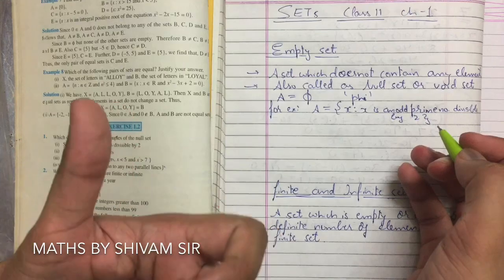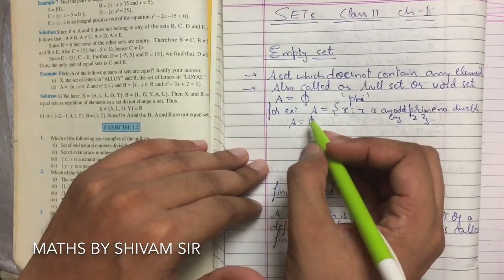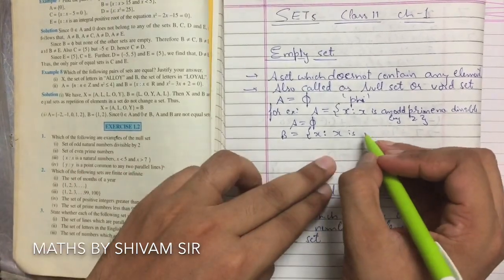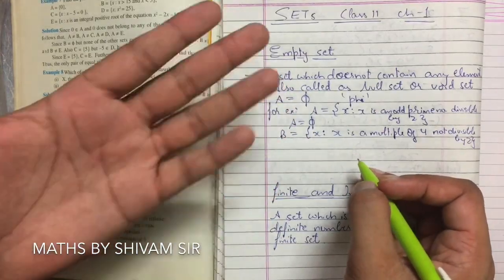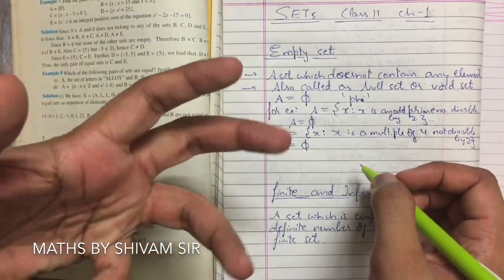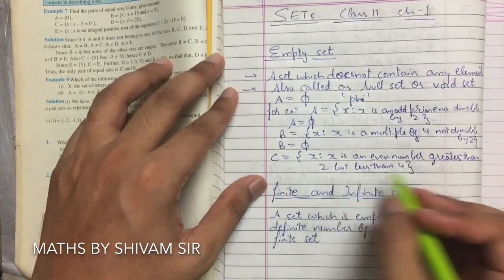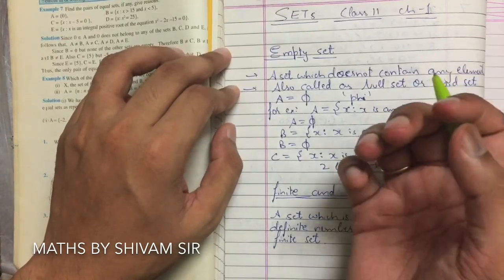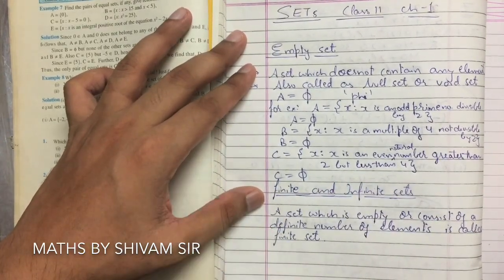Chapter 1 SETS Class XI exercise 1.2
This video explains Null sets, Equal sets, finite and infinite sets. It also explains solutions of exercise 1.2. you can join me on social media also